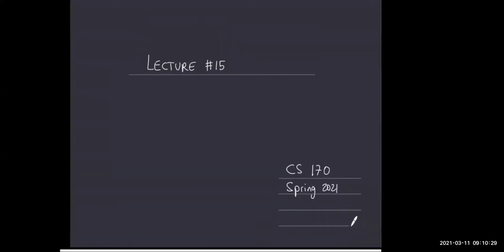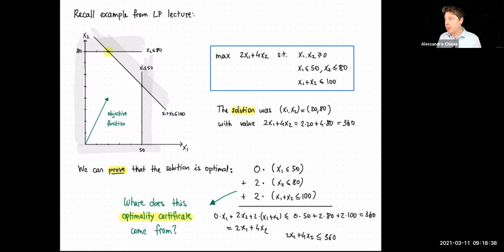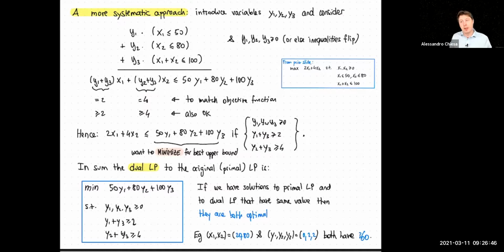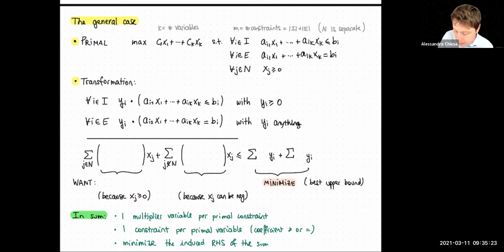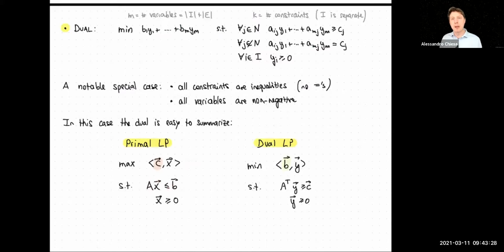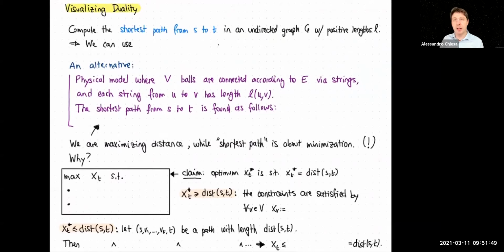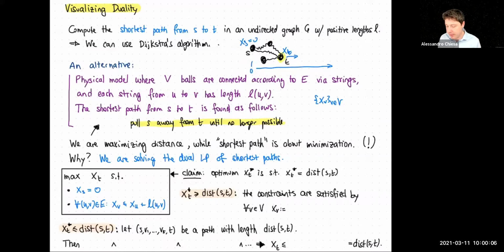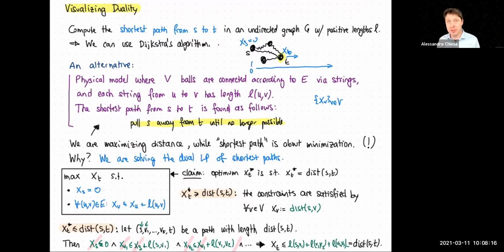CS 170 Lecture 03/11/2021